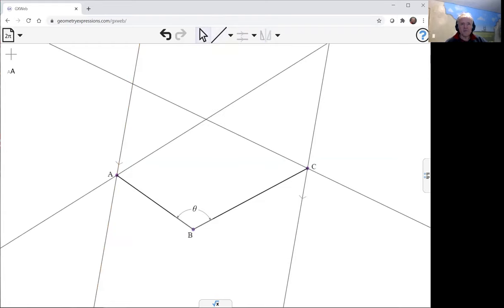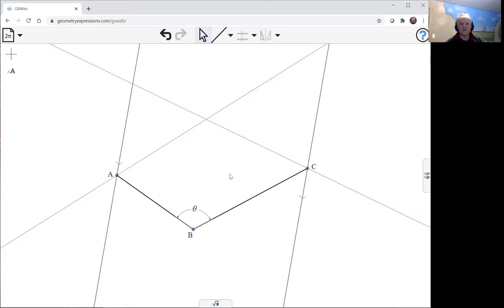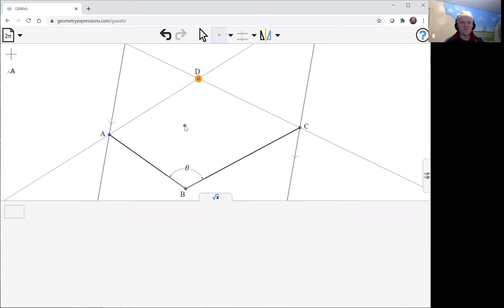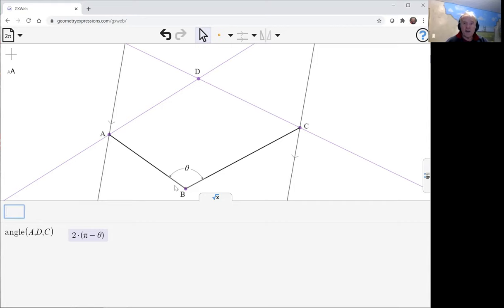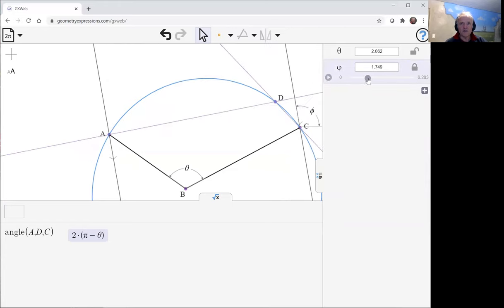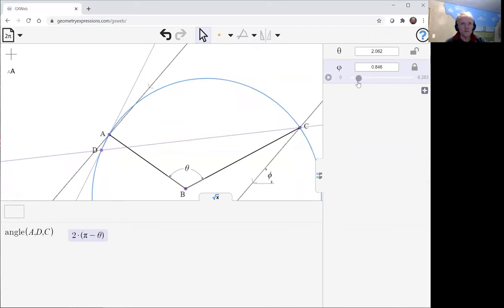Angle Between Reflections of Parallel Rays in Oblique Mirrors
Given triangle ABC with angle ABC=θ, the images of two parallel rays under reflection in BA and BC meet at angle 2(π-θ)
From this , we can deduce that the intersection of the reflected images lies on the cicumcircle of B,C and the circumcenter of ABC.